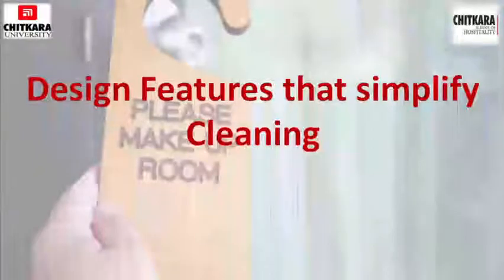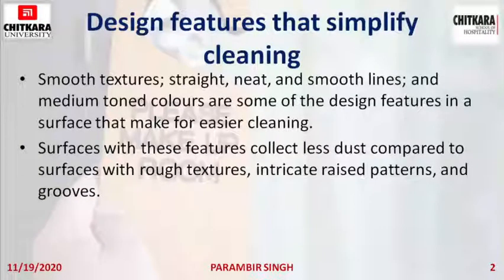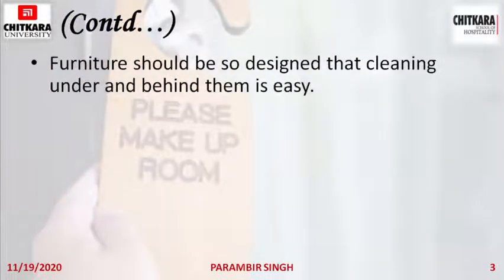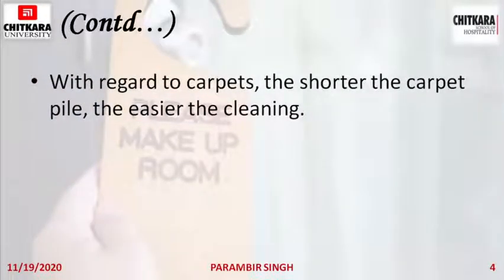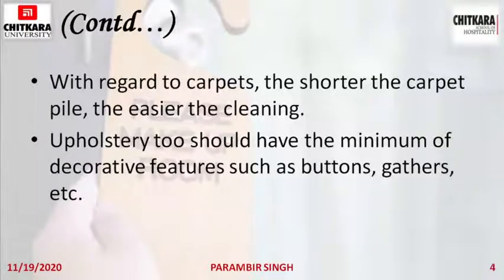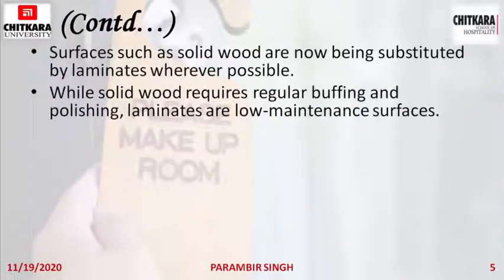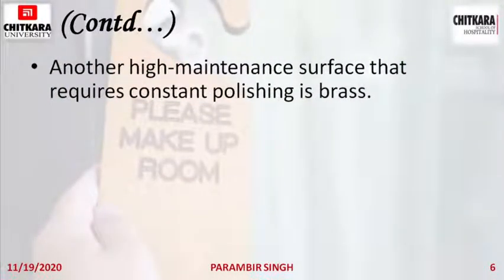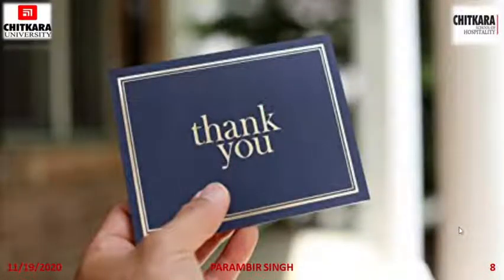Cleaning Organization - Part 5 by Parambir Singh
This video makes the learners understand the "Design Features that simplify Cleaning".